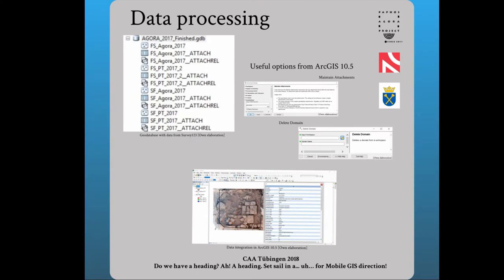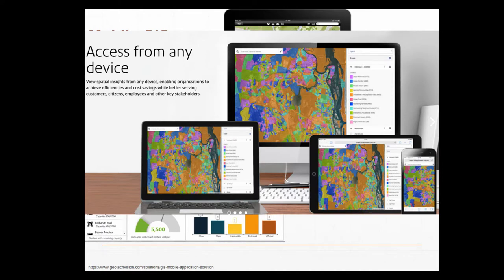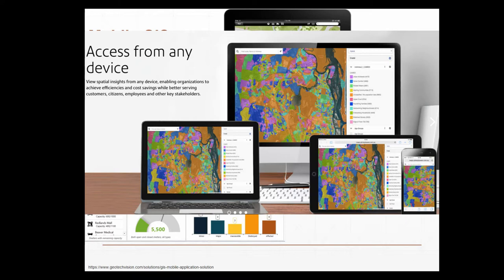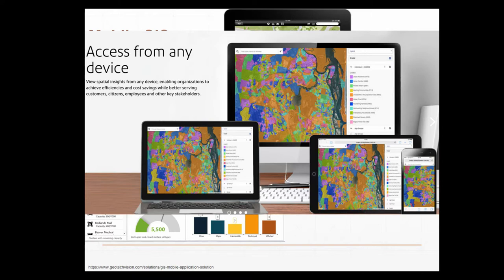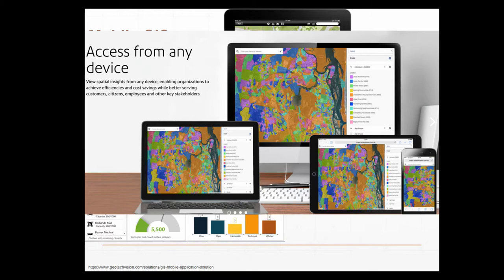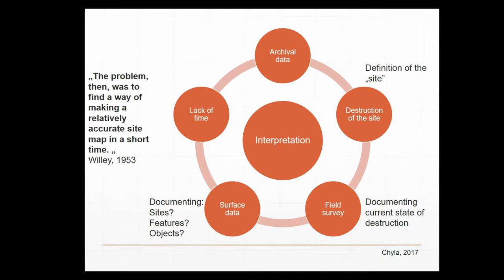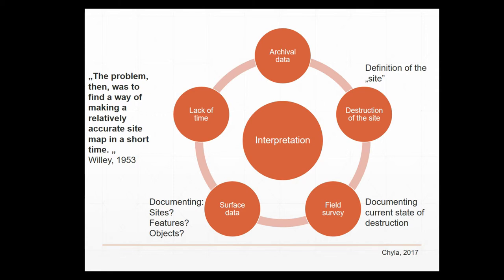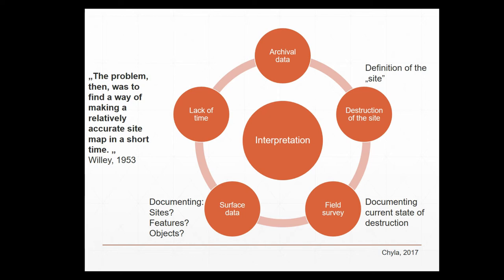Do we have a heading for hard questions about mobile GIS in archaeology?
Currently, a number of GIS applications are available for download for phones or tablets. With the help of these, professionals and non-professionals both can start to collect data connected to archaeology/ history and can visualise them i.e. as story-telling maps of historical neighbourhood areas. But what will happen when a professional archaeologist decides to work with such an application? Will it change his or her work flow process of preparing and conducting the field prospection? It seems that mobile application for collecting data will revolutionize archaeological survey as it is a cheap (?), easy (?) and cost-efficient method (?). During the summer of 2017, two mobile GIS applications (Collector and Survey123) were used for field prospection. The research was done on two archaeological sites in the area of Castillo de Huarmey, Peru. The application’s preparation for data collection was arranged by a GIS-archaeologist, but the field work was done by seven students (from different faculties). The goal of this paper is to discuss the process of preparation of applications, data collection in the field, results of survey and the presentation of data. I would like to present the positive and negative side of applications and I would also like to discuss the question of: should archaeologists use this methods and if yes, how can it change a classic field prospection and what are the biggest changes in the work flow that we should watch out for?

(Julia M. Chyla)